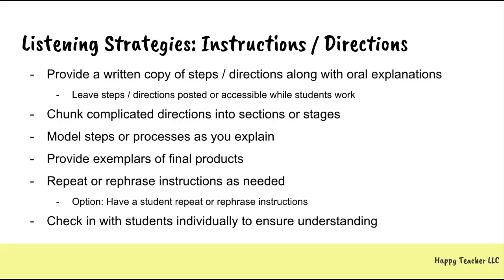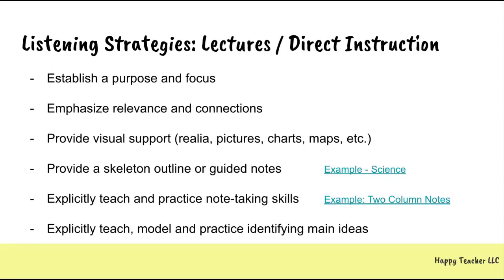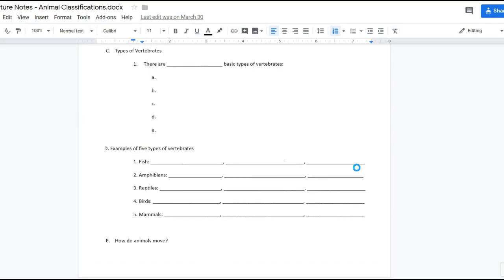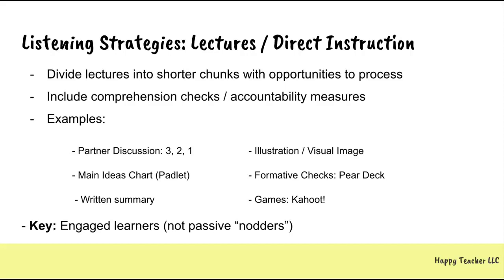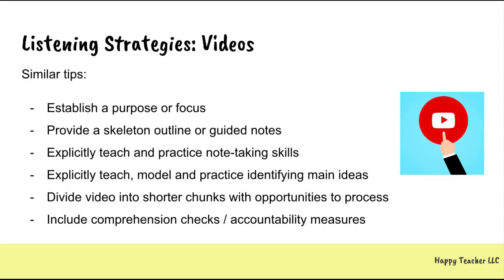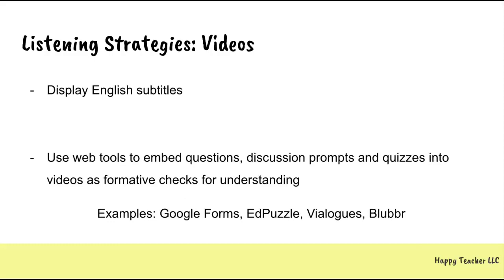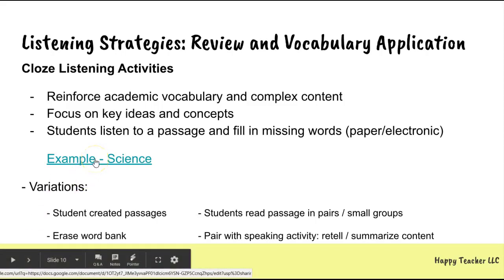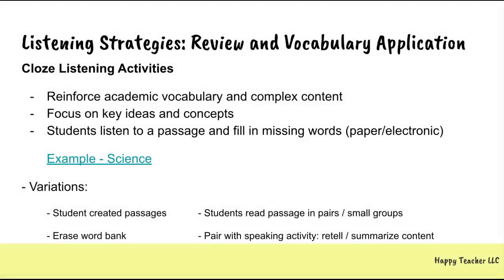Unit 7 Listening Strategies